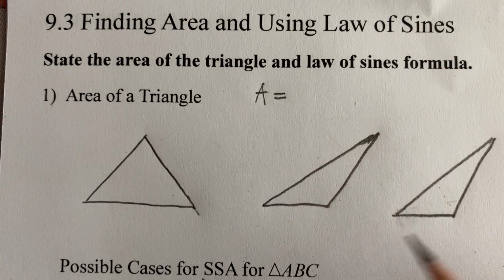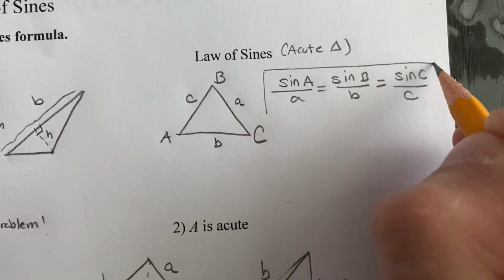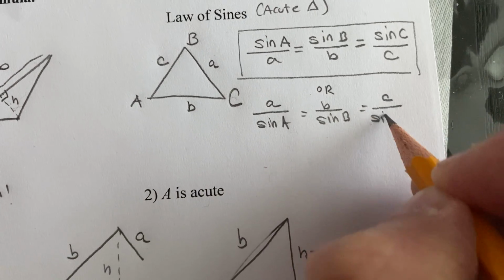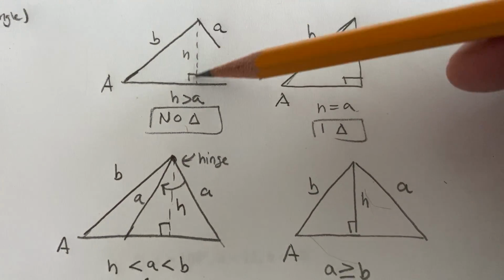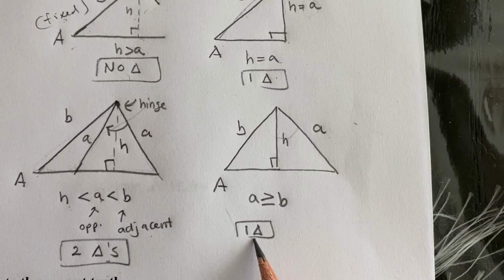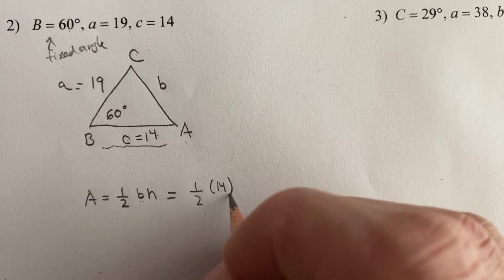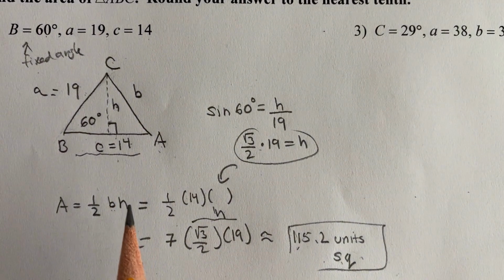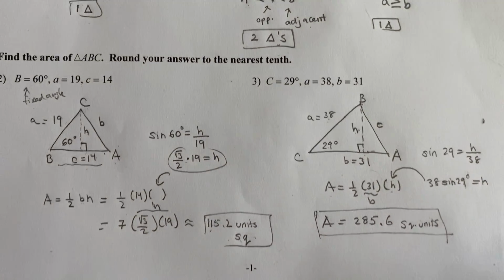9.3 part 1